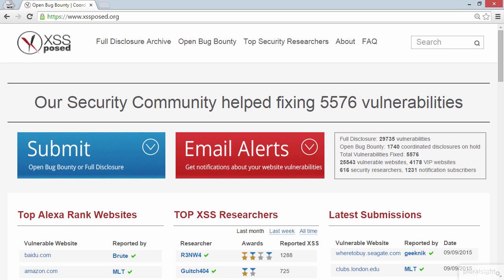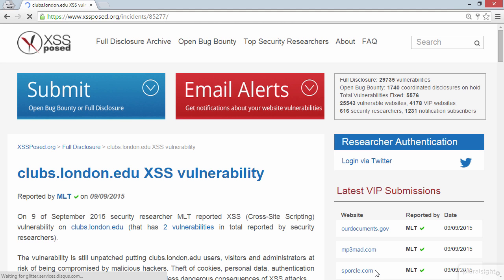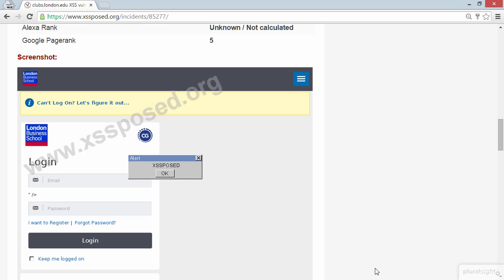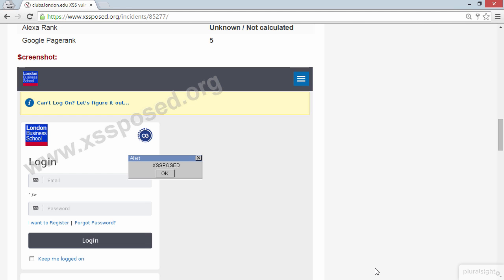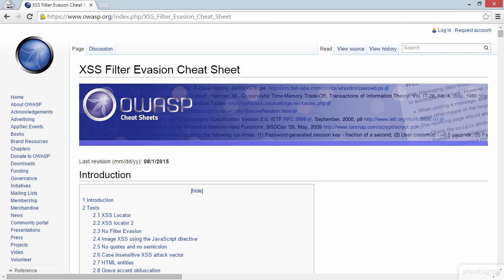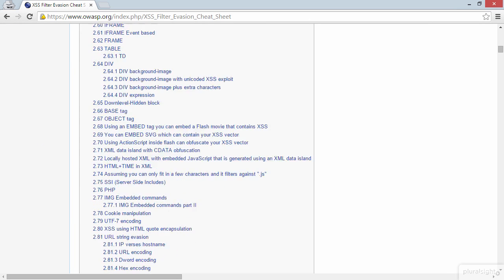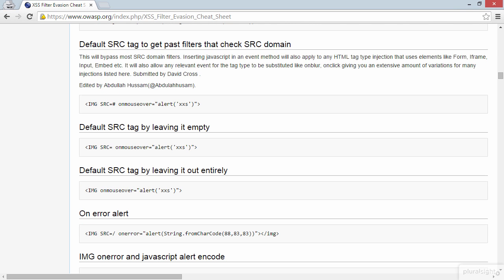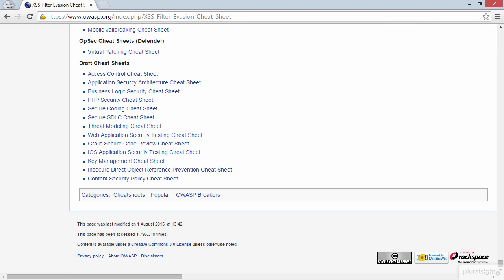Web Application Penetration Testing | Identifying XSS Risks and evading filters